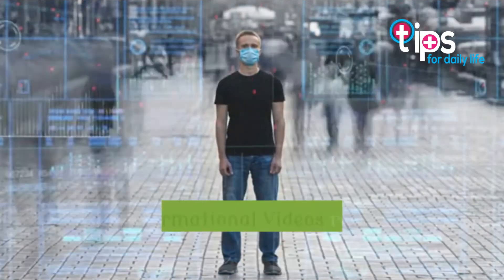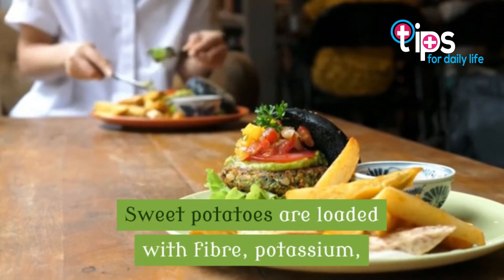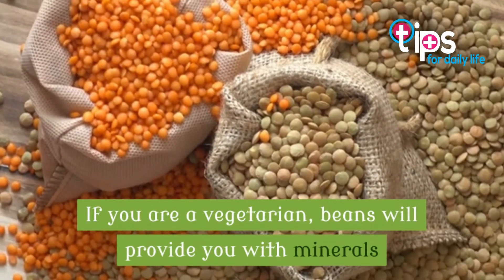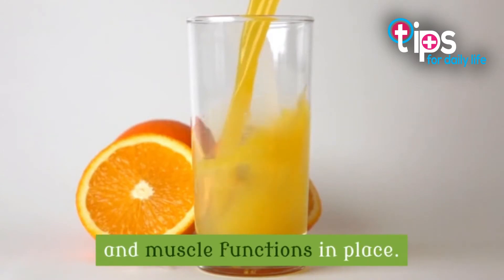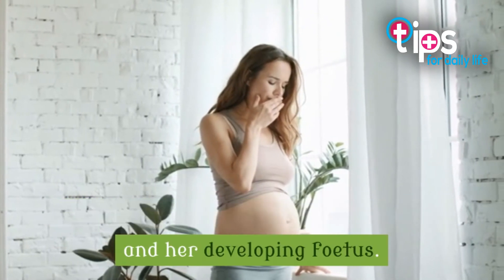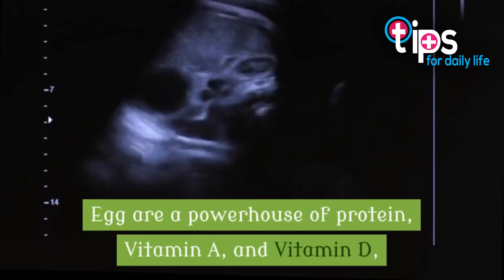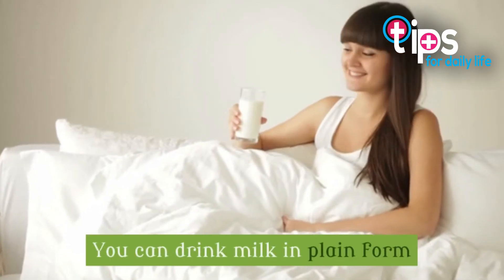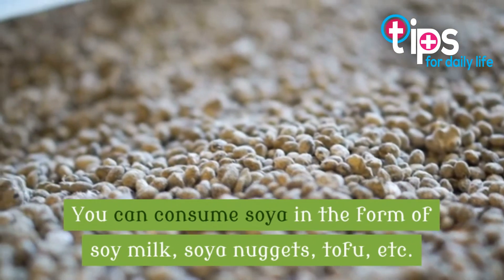What Can You Eat to Increase Baby Weight During Pregnancy? How to increase Fetus Weight?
Once you find out that you are pregnant, it is important to pay heed to your diet, exercise, and lifestyle for the optimal growth and development of your unborn baby. Every mother wishes to have a healthy baby, and one of the parameters that help you know about your baby’s well-being is the foetal weight.

You may include the following foods to help the foetus gain weight during pregnancy.